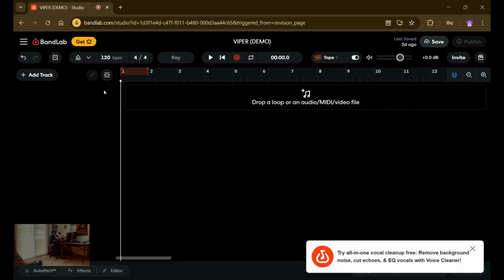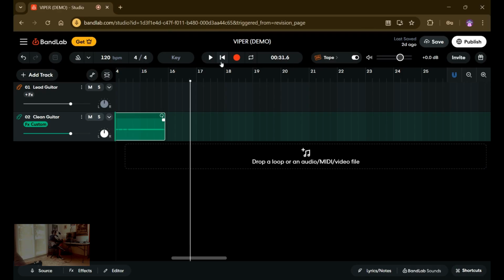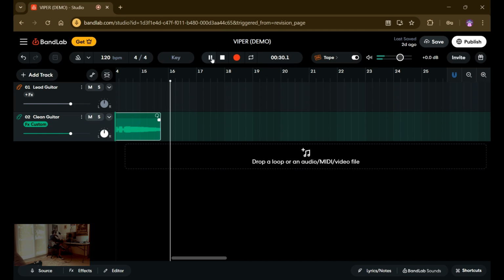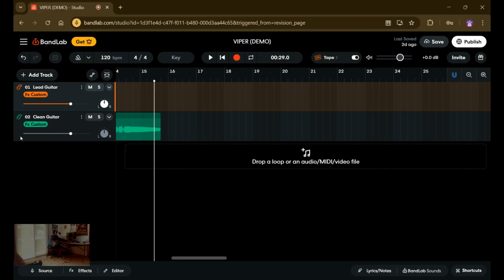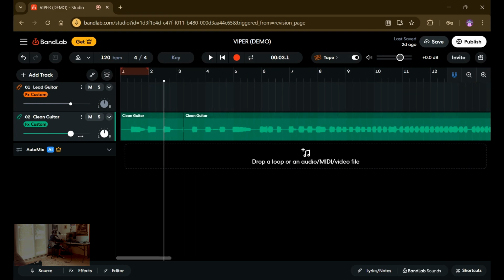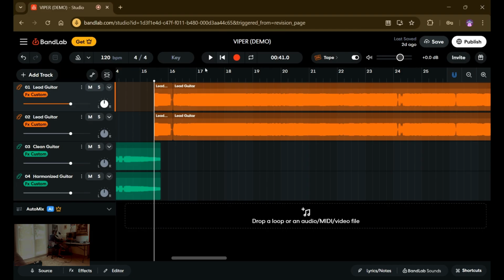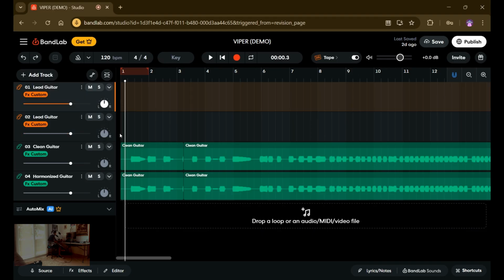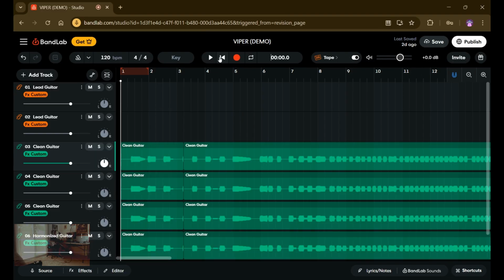I Created an Entire Song Using Only BandLab